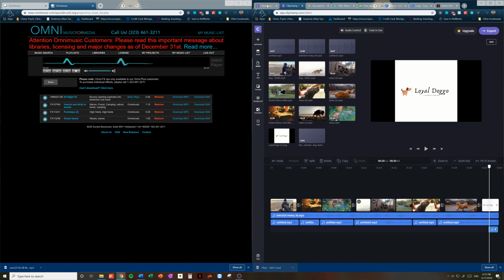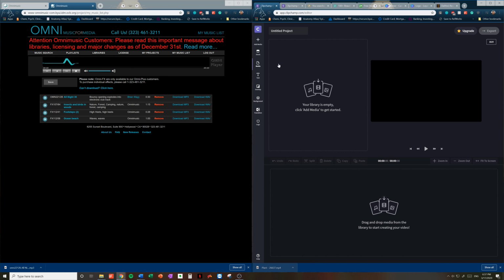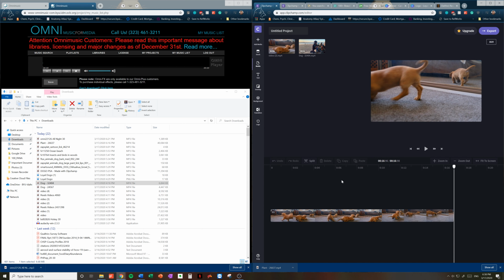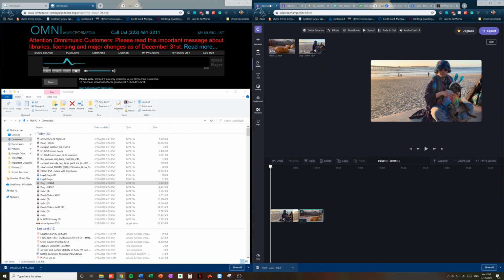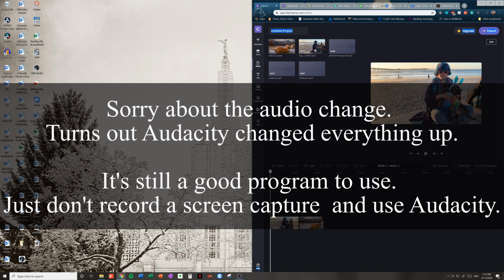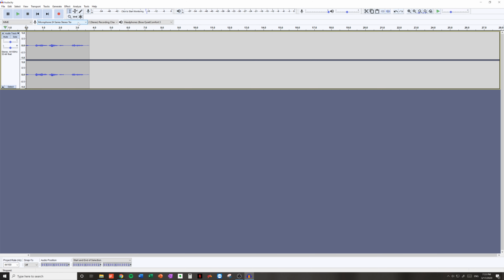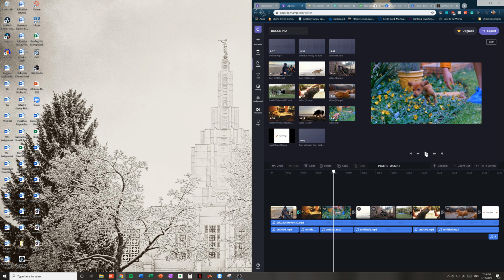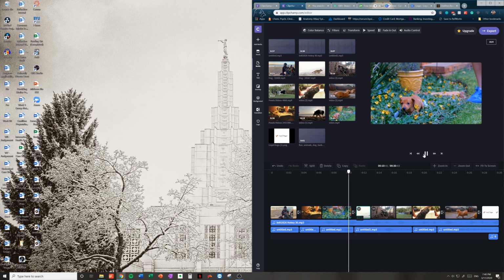Clipchamp Tutorial HS 472